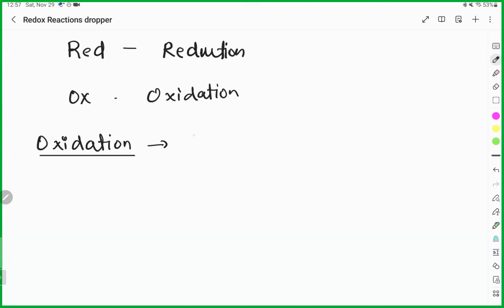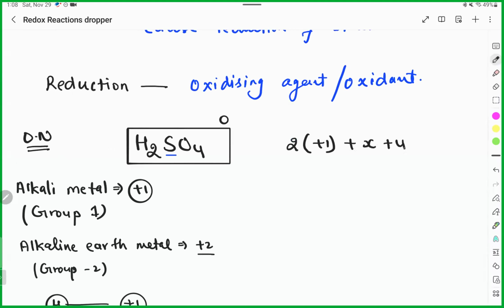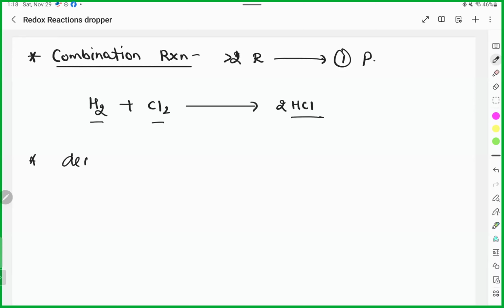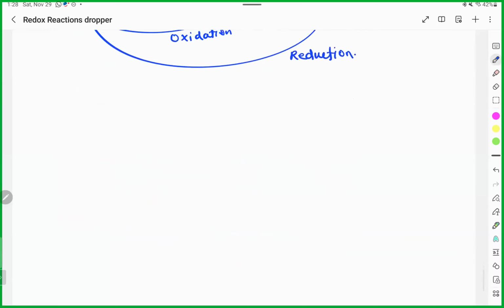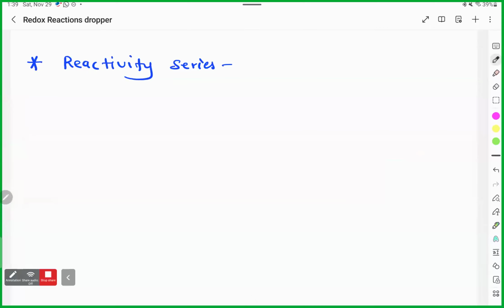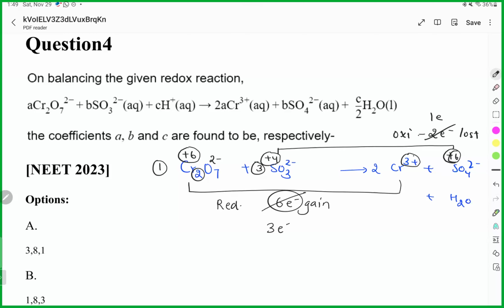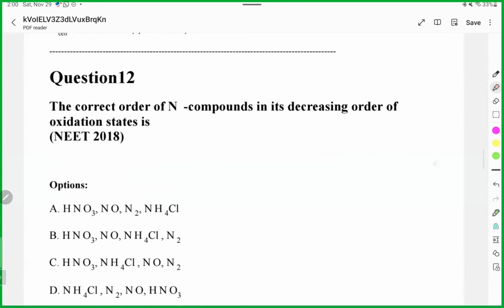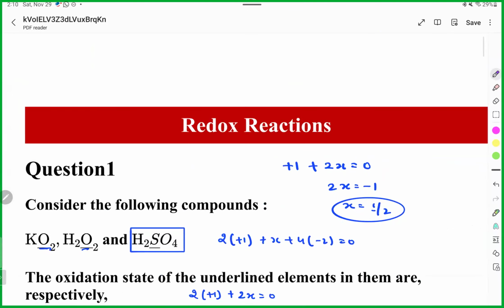Redox Reactions | Complete Chapter Explained by Dr Deepak Sinhmar | NEET 2026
Master the entire Redox Reactions chapter with a crystal-clear, method-driven session by Dr Deepak Sinhmar. This lecture drives deep into concepts, builds strong problem-solving instincts, and reinforces exam-oriented thinking.

The session covers the full chapter along with NCERT line-to-line clarity, NEET PYQs, error-proof shortcuts, and DDC-exclusive techniques to boost accuracy.

What’s Inside This Session:
• Oxidation, reduction, oxidising & reducing agents
• Redox in terms of electron transfer
• Oxidation number rules & problem-solving
• Balancing redox reactions
• Redox titrations
• Redox in everyday chemistry
• NCERT Exemplar & NEET-level PYQ discussion
• Smart approaches to avoid calculation traps

Why Watch This:
• Builds conceptual depth needed for NEET
• Eliminates common mistakes students make
• Includes exam-relevant examples & patterns from previous years
• Designed for high-performance aspirants who want clarity, speed, and accuracy

About the Educator – Dr Deepak Sinhmar
NEET Topper, Educator, and Founder of DDC – Dr Deepak Classes
Helping students crack NEET with proven, disciplined, and high-retention strategies.

Join the NEET 2026 community for consistent preparation support.

DDC — Where Serious Students Build Serious Results.